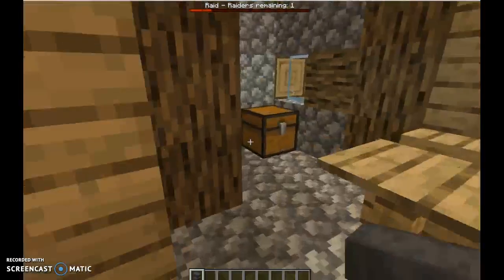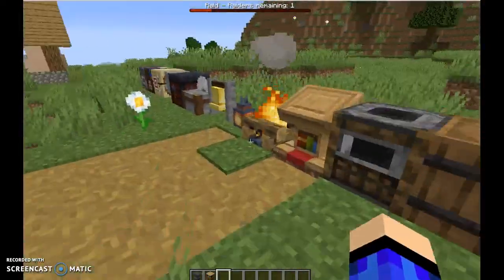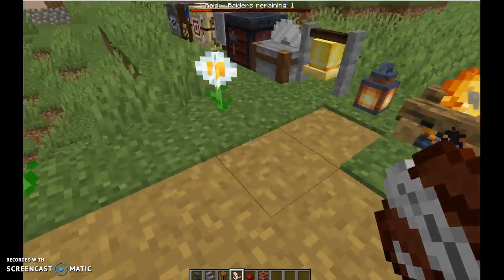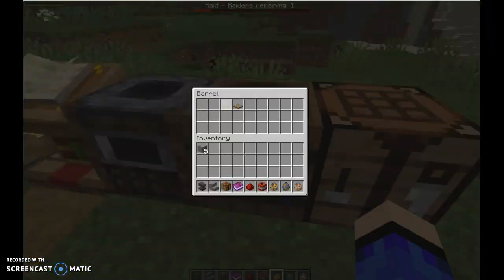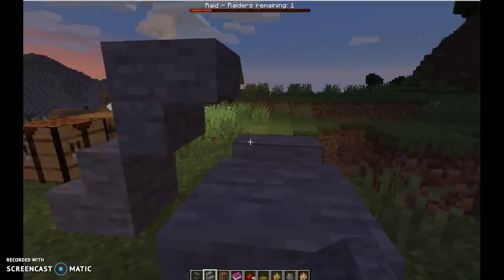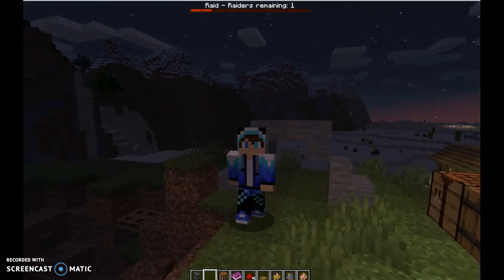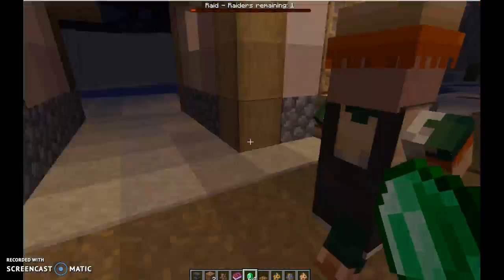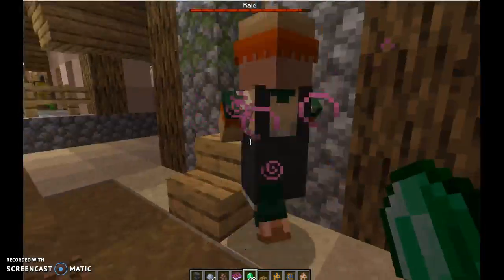TRAPDOORS CHANGE MINECRAFT IN THIS UPDATE!!!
Lol